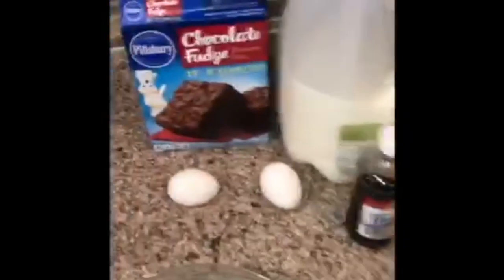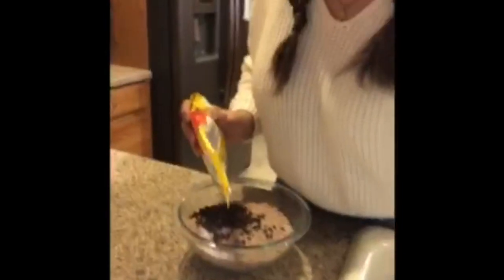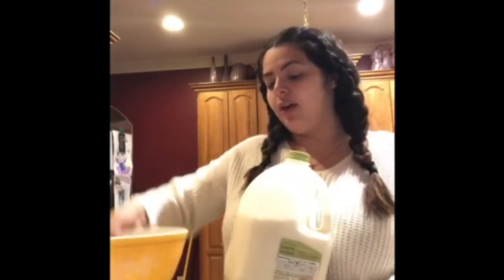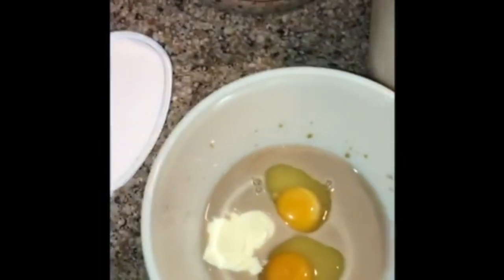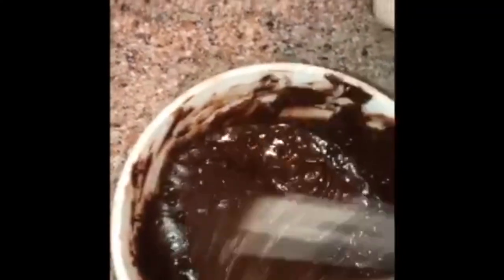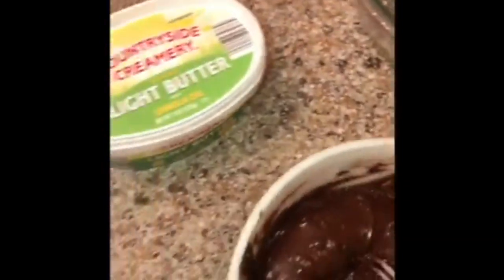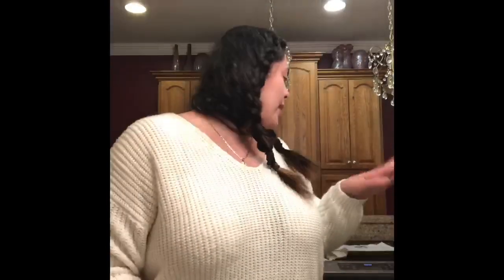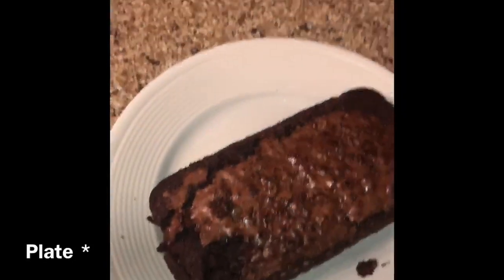Quarantine Activities (Chris cut my hair) | IC2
(Sorry for the quality, all were filmed on phone doing some quarantine fun.)
We are IC2 and we will be throwing bangers.
A new video will be going up every Monday and Thursday
We appreciate the love
Chris
Crystal
Instagram: (in the process of making) @crystalllllina